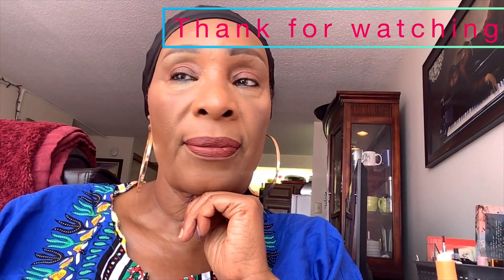TURN EVERYDAY FOUNDATION INTO MAGIC ACHIEVE FLAWLESSLY RADIANT SKIN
Turn everyday foundation into magic achieve flawlessly radiant skin this video will take through step by step process otf applying foundation and blush to achieve flawless skin